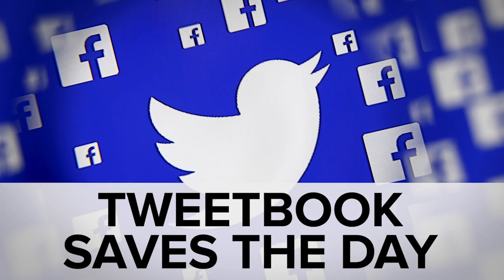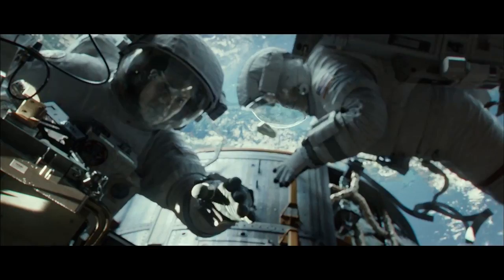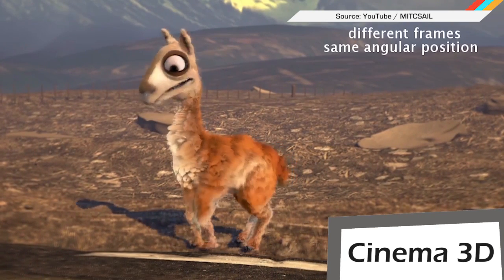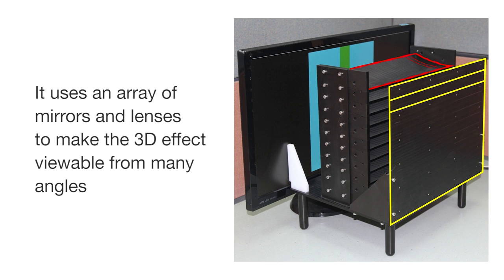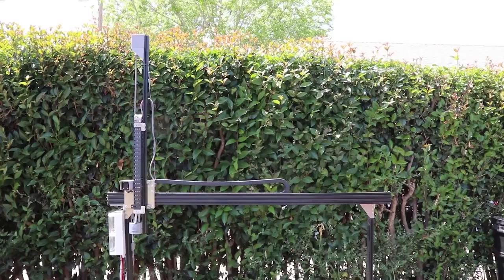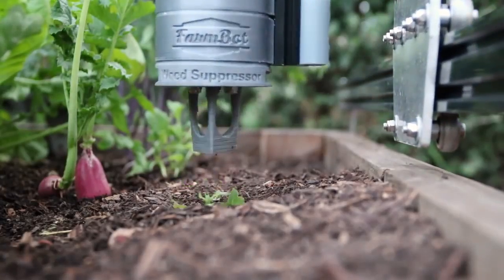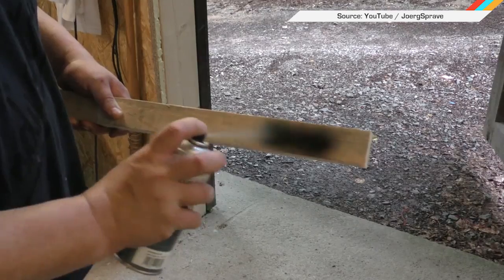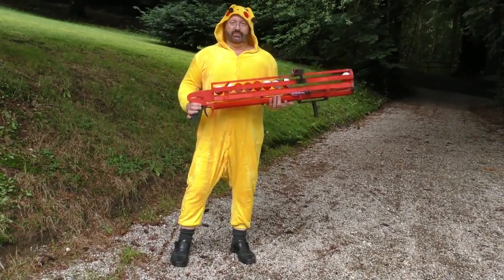ICYMI: Better 3D viewing and your new robot gardner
Today on In Case You Missed It: MIT developed a 3D projector system for movies that could get rid of 3D theater glasses altogether. An automated farming machine can plant, water and maintain the garden in your backyard with hardly any effort on your part (beyond set-up, assembly, and that $3,000 pricetag).